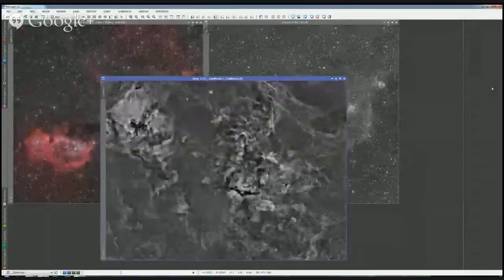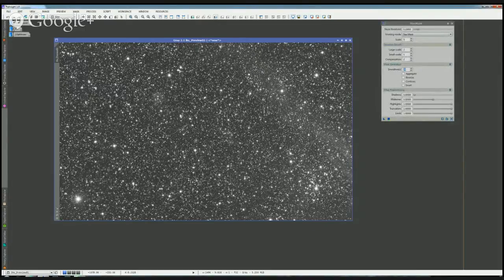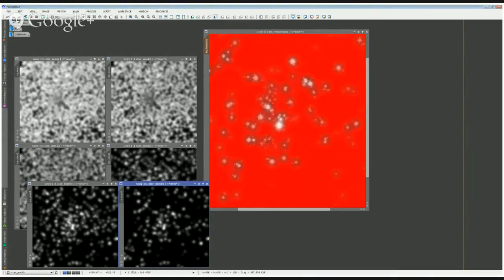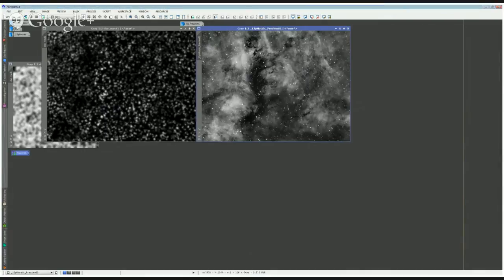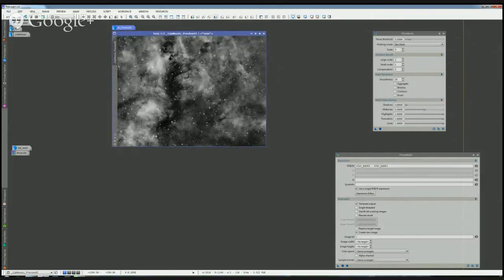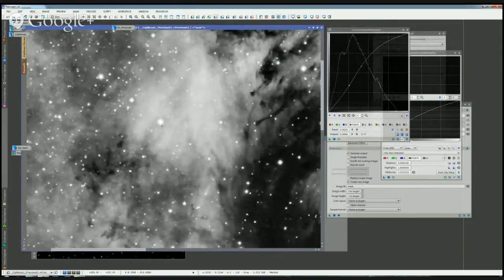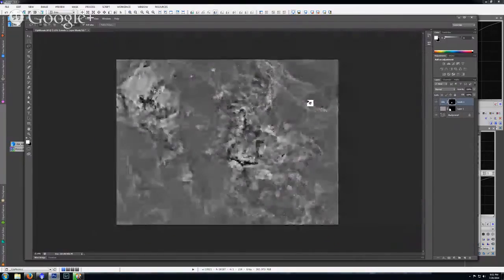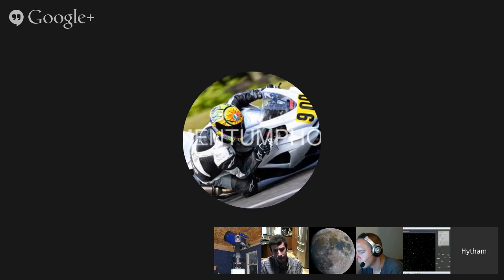LIVE: Using Masks in PixInsight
Hytham will be presenting on creating and using different types of masks in PixInsight.